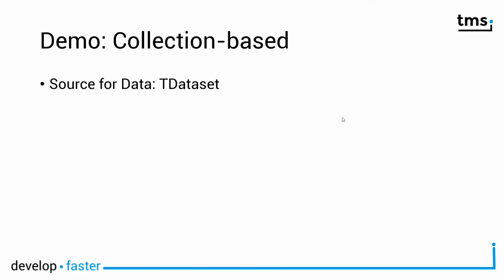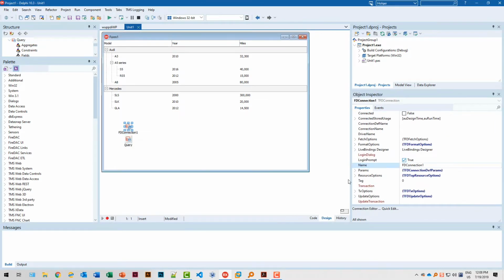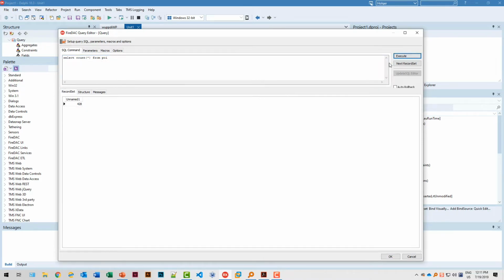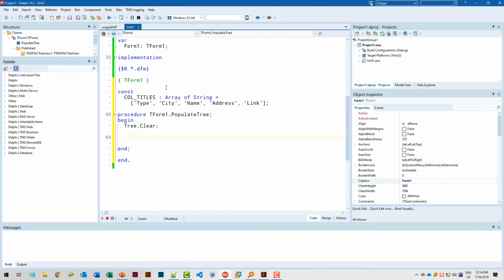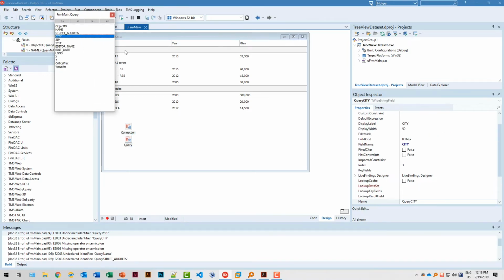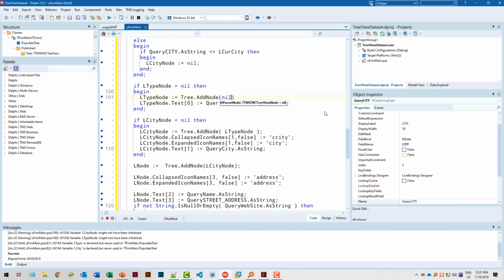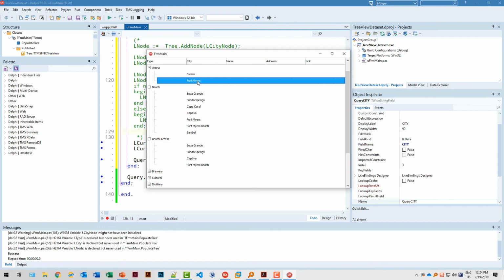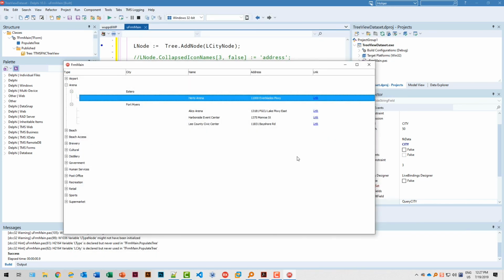TMS FNC TreeView component (part 3): Collection